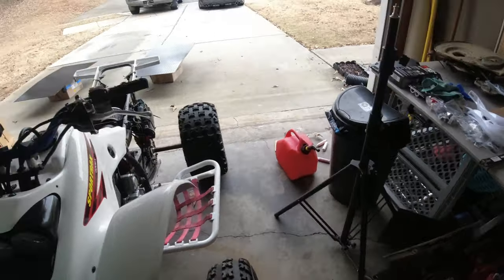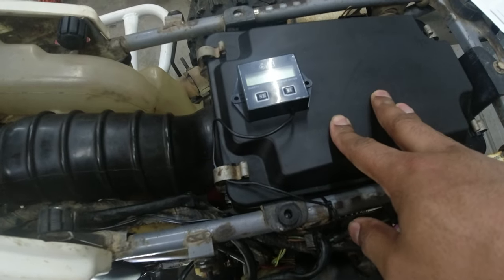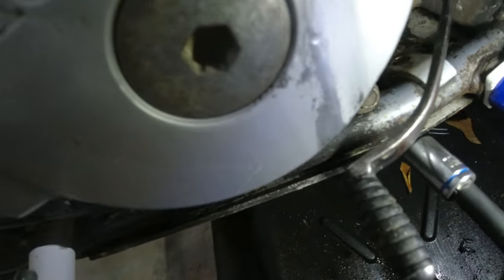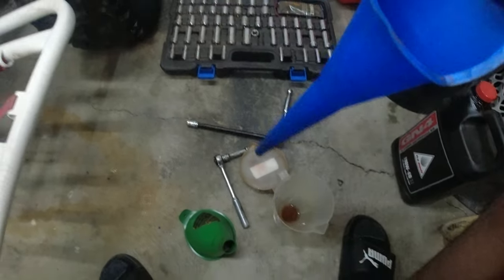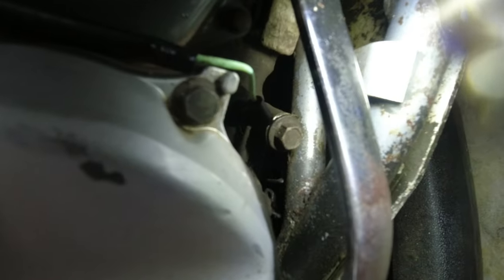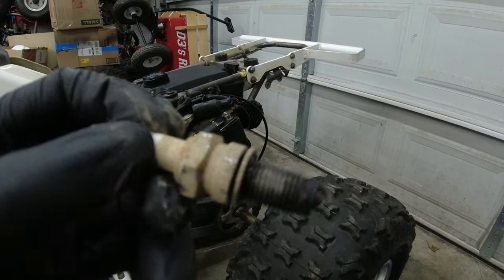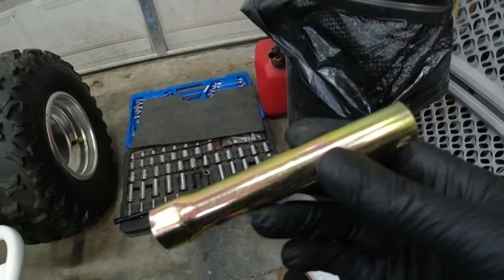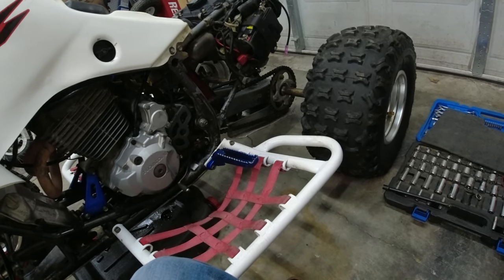Fixing MOST of My New Honda 400EX Issues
I feel comfortable taking her to Busco Beach on 02Mar2024 now with @courtlandhodges1395 !!

Oil Change Kit
Parking Plate Delete Kit
Rear Brake Master Cylinder
HD Clutch Kit
FR FL Rear Brake Calipers
Engine Bolt Kit
Clutch Cable
Case Saver